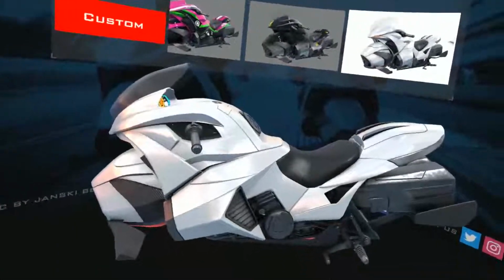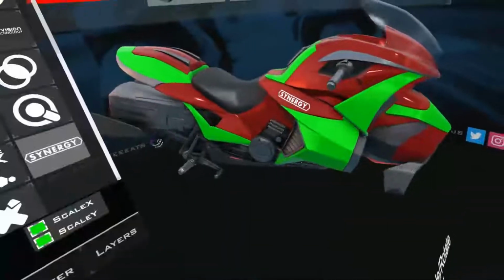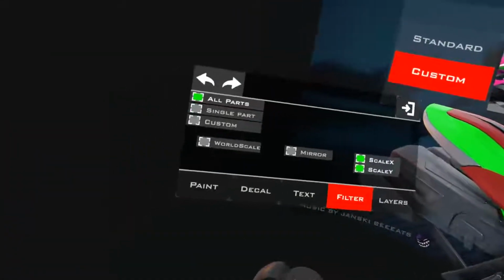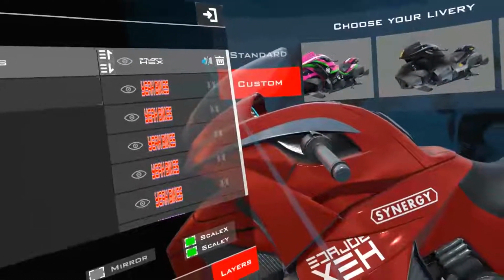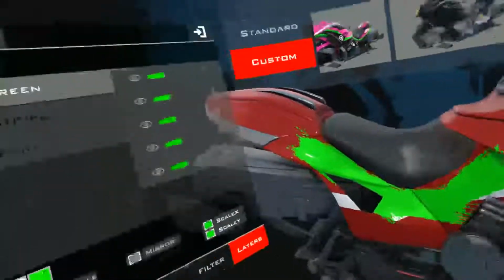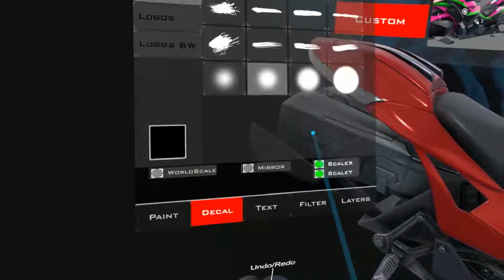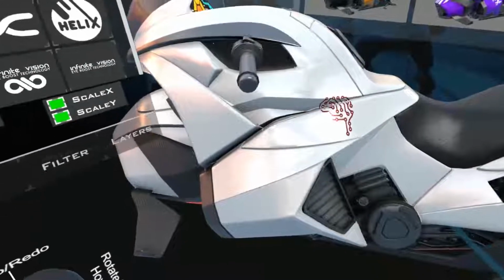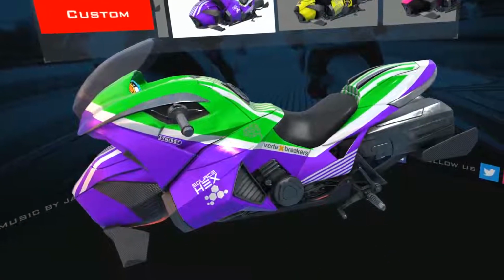Vracer livery editor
having a slightly more in depth look at the livery editor.